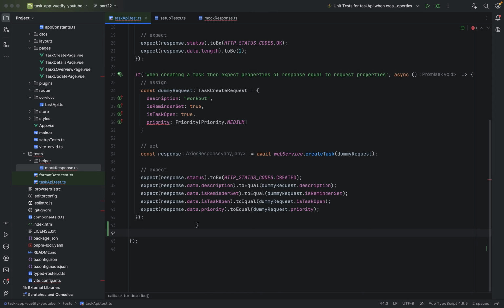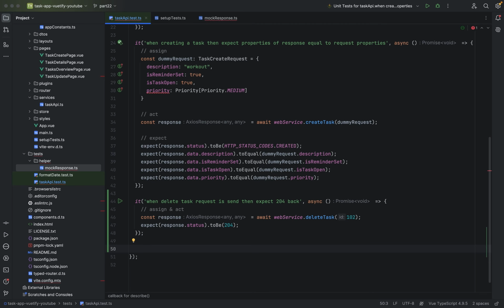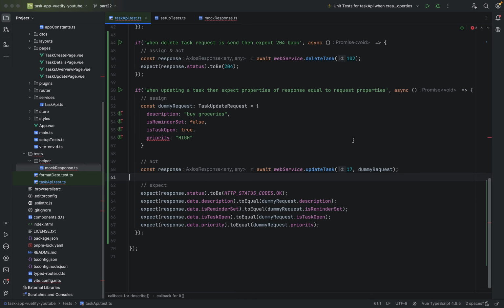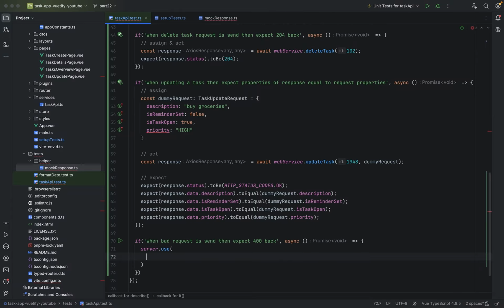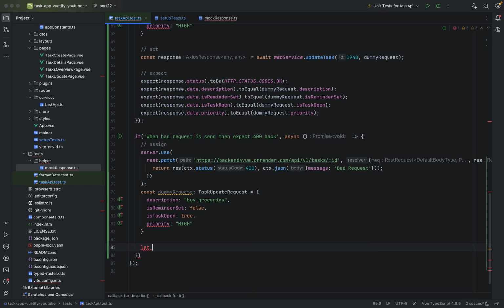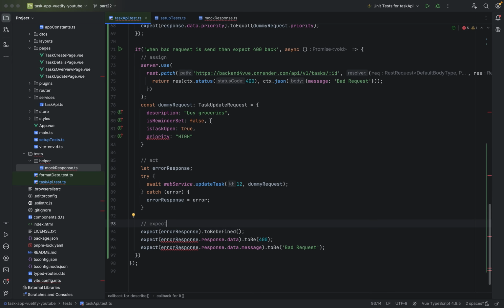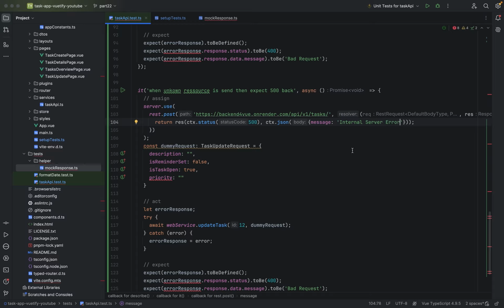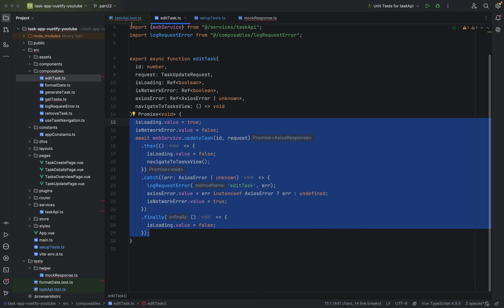Vuetify 3 TypeScript Tutorial Series - Part 23 - wrote more Unit Tests for taskApi.ts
In this video, we wrote more Unit Tests for taskApi.ts.

In this session, we continue refining the testing process, focusing on validating different request types and expected responses. By implementing structured test cases, we enhance accuracy and ensure seamless handling of various scenarios.

🔹 Validating Requests – We examine response expectations and ensure proper handling of different status codes.
🔹 Debugging Common Issues – Identifying and resolving inconsistencies to improve overall reliability.
🔹 Enhancing Error Handling – Implementing structured tests to verify system behavior under different conditions.

By optimizing the approach, we strengthen the overall testing framework, making it more efficient and reliable.